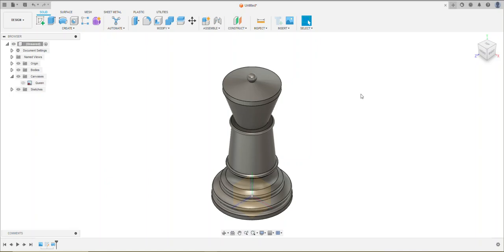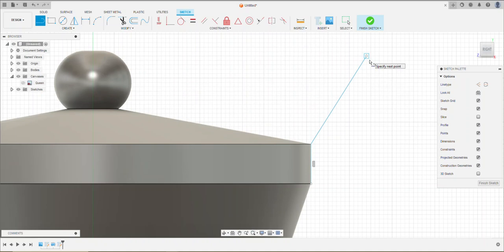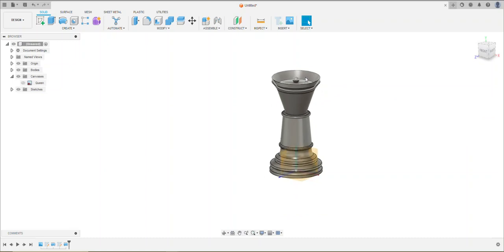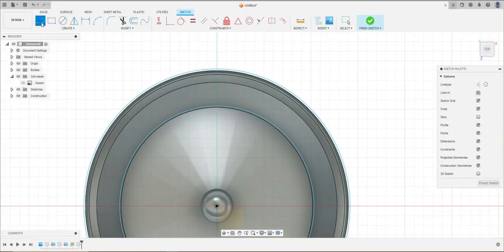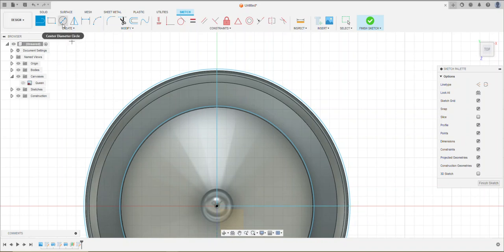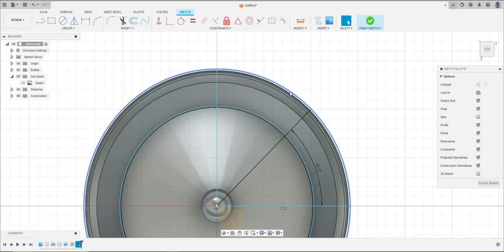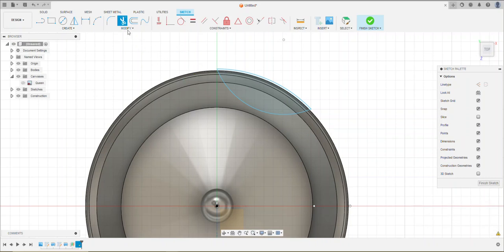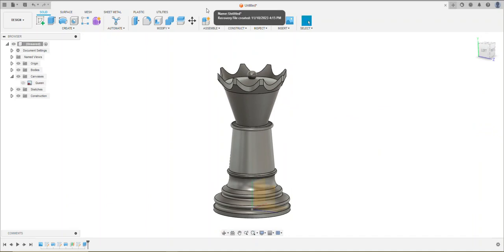Queen 2nd part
Video instructions for the chess piece using Fusion 360. This video only shows the final part of the Queen. Assuming that viewers know how to do the first part by themselves.